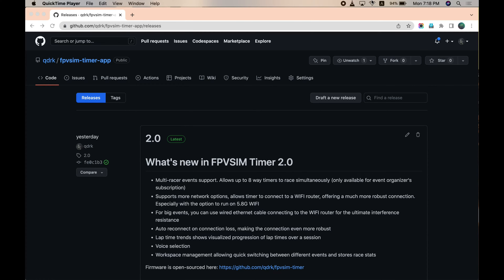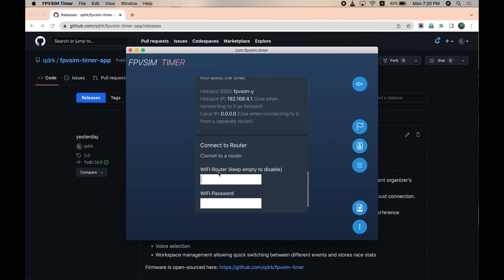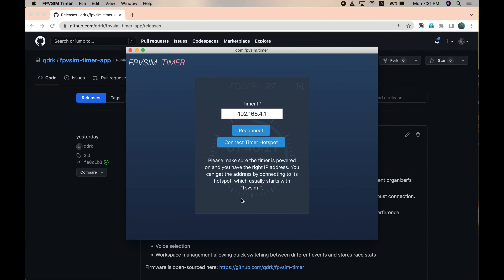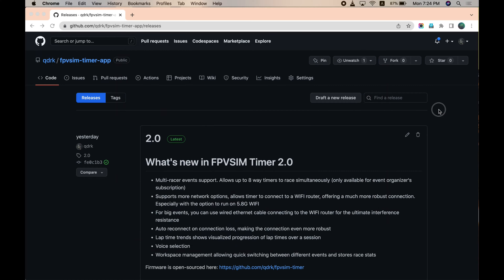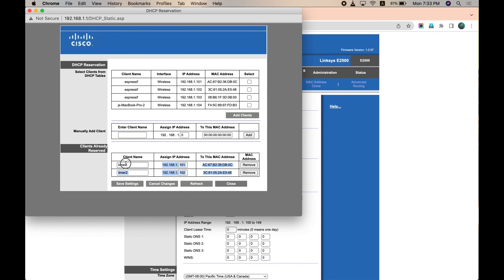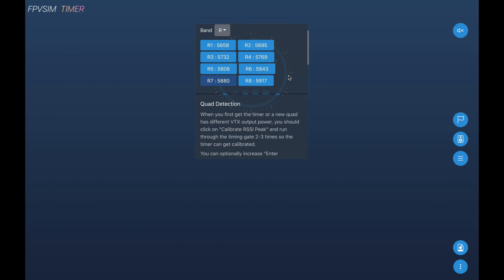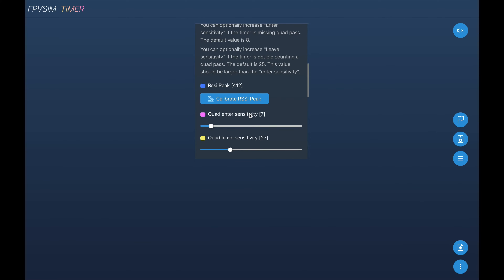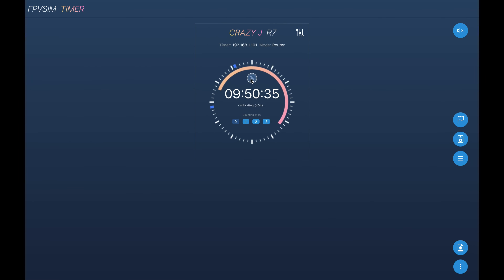FPVSIM TImer - Solo Version Setup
As promised, here's a video on how to setup up a timing unit. For more comprehensive software go-through and router side wiring, please see my previous video

This is a very DIY friendly timing system, very easy to build, yet being super robust and feature rich.

Firmware flash tool available for download (based off ELRS configurator)

with open-source hardware/firmware.